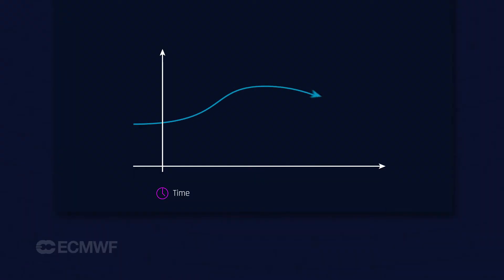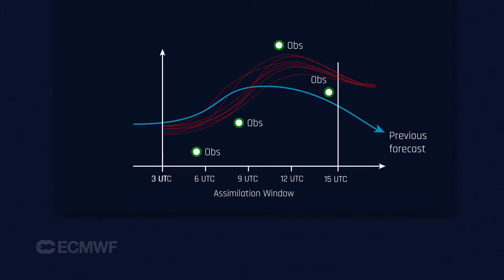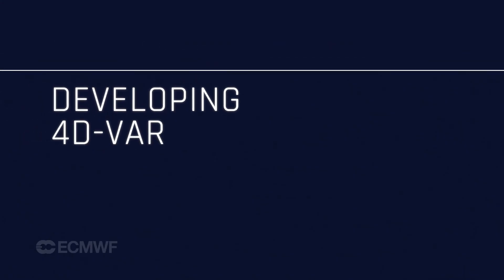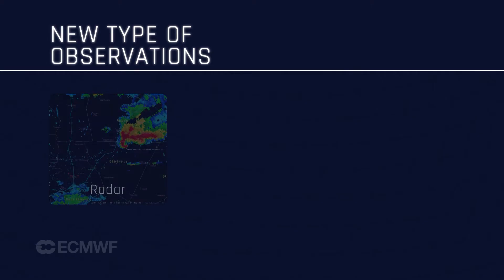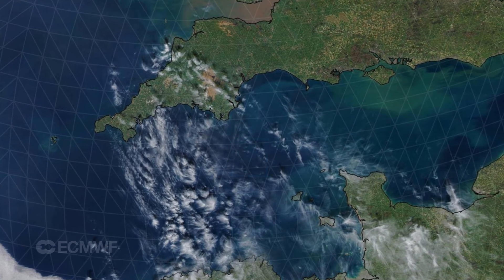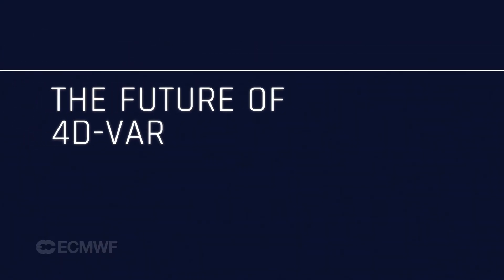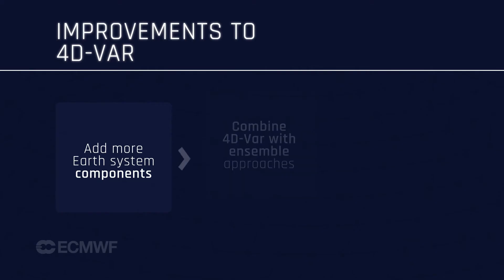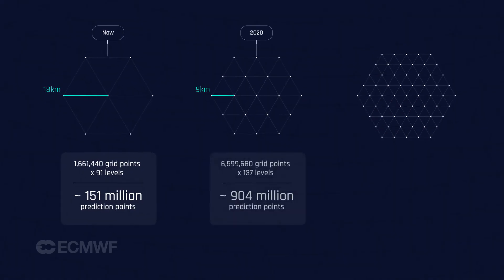20 YEARS OF 4DVAR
ECMWF celebrates 20 years of 4DVAR.